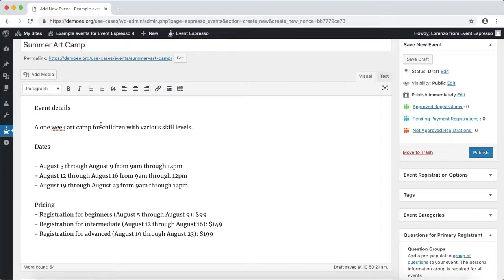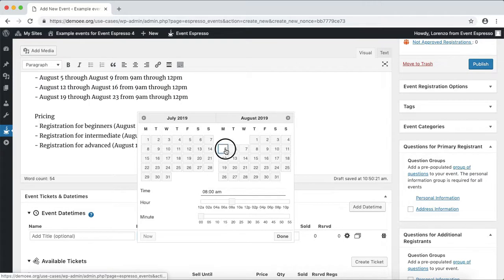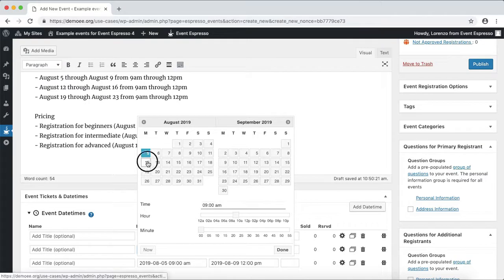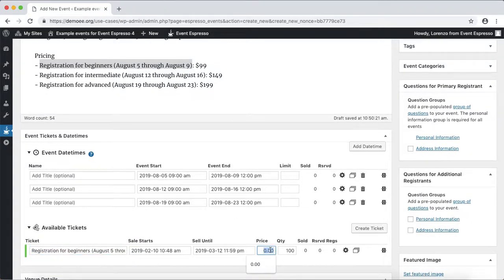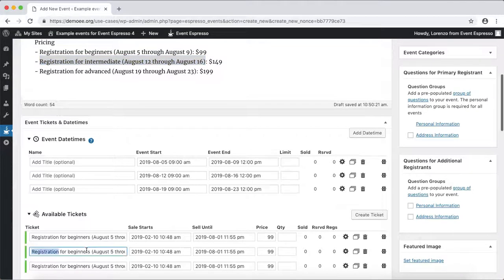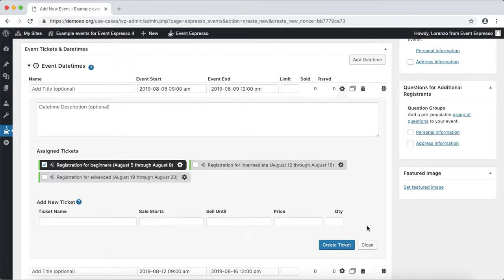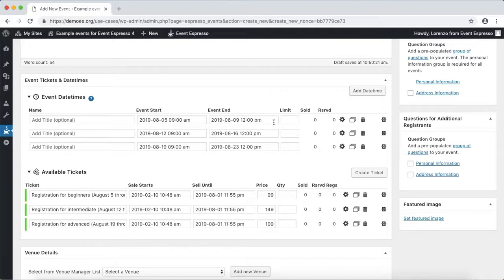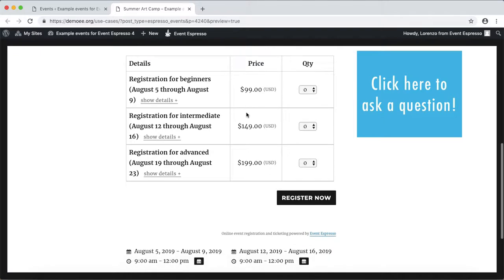Sell Registrations for a Summer Camp from Your WordPress Website with Event Espresso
Set up your upcoming summer camp or vacation bible school through your WordPress website with Event Espresso: